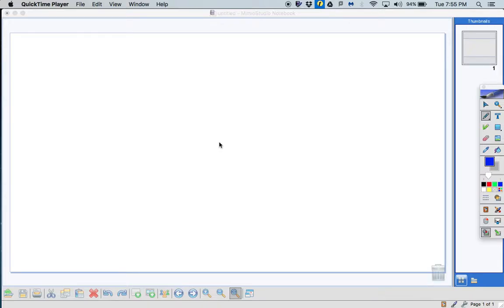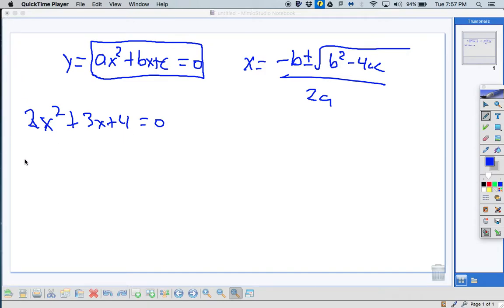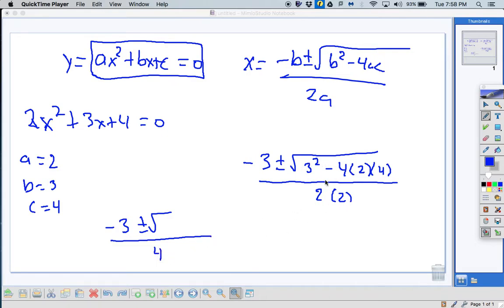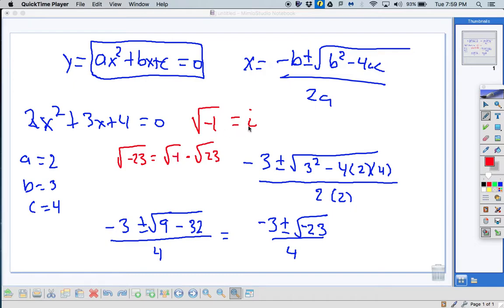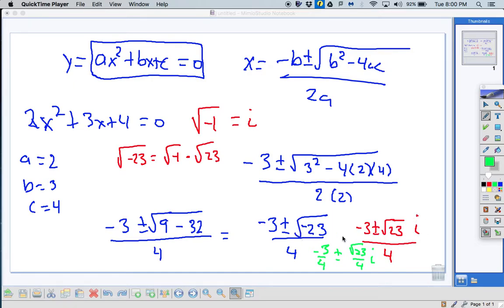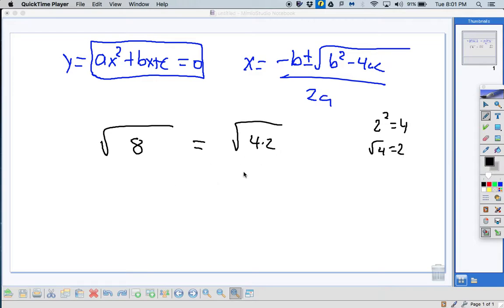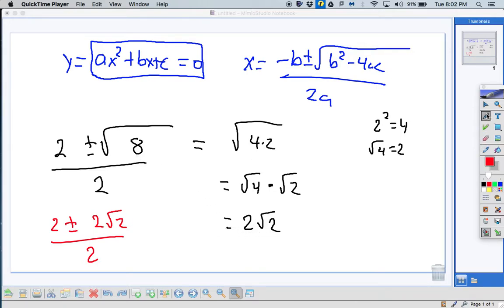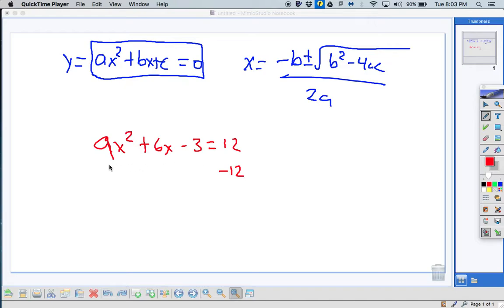Complex quadratic solutions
Solving Complex quadratic equations